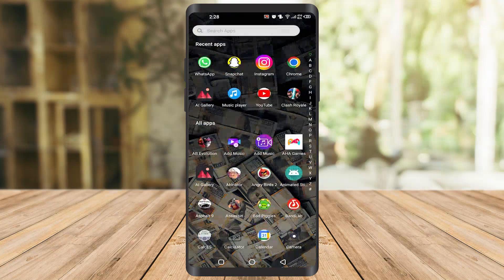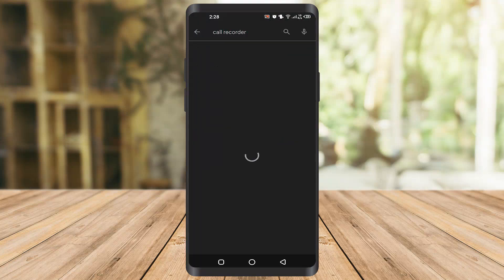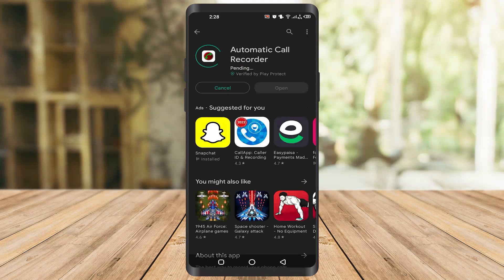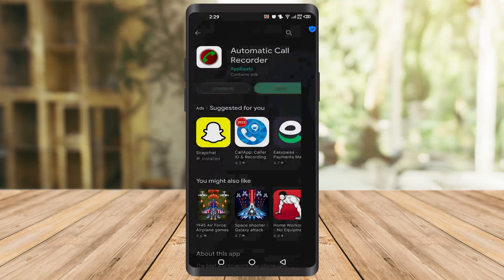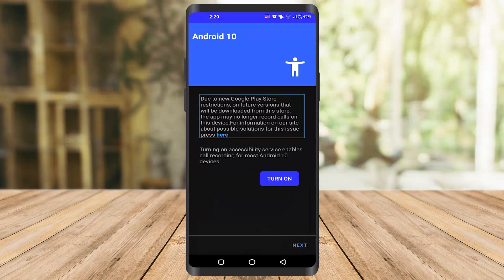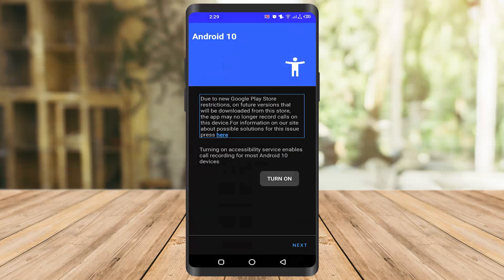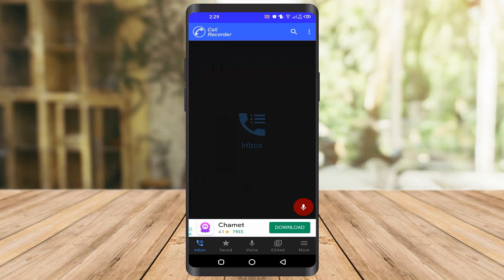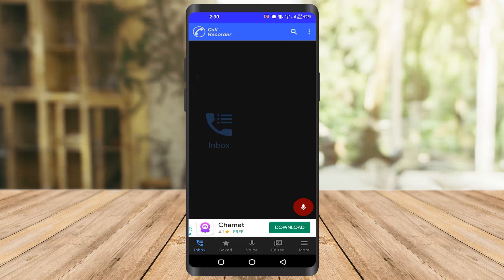How To Record a Phone Call on Android Phone (2022)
androidtips androidtricks android Learn how to record audio calls on your Android phone easily using call recorder app inbuilt or from play store.